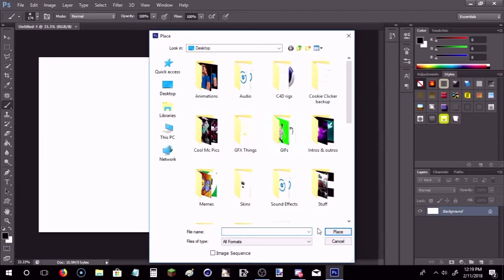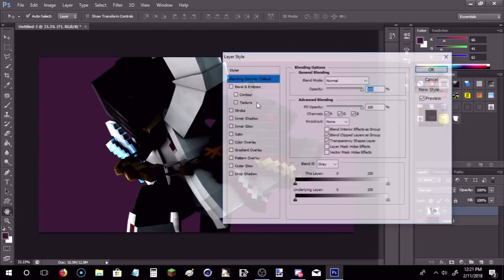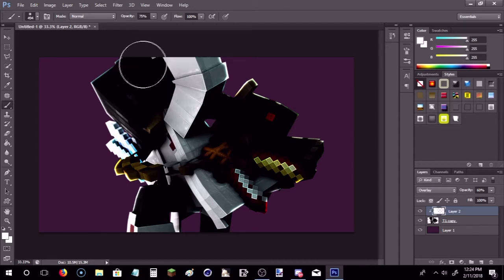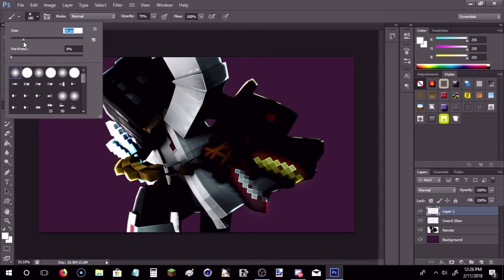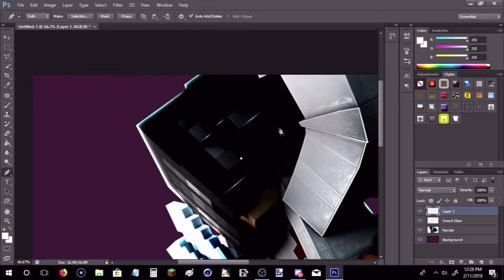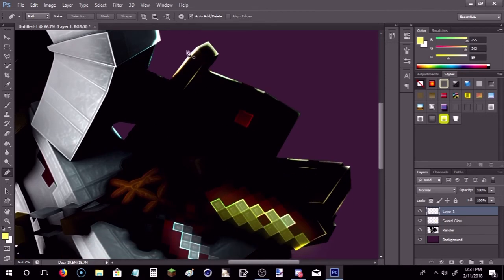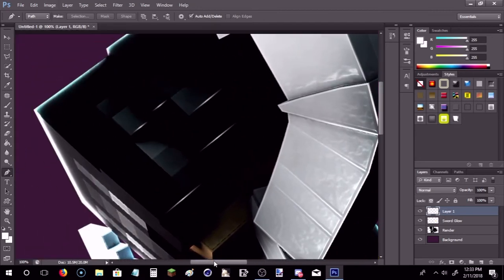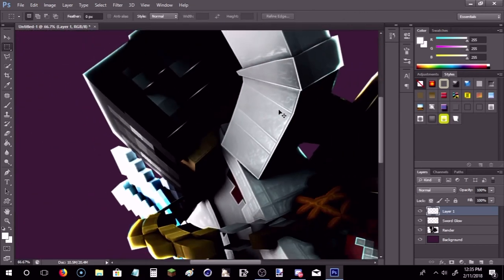How To Make GFX Like Me! [Photoshop CS6] - Tutorial (Part 1)